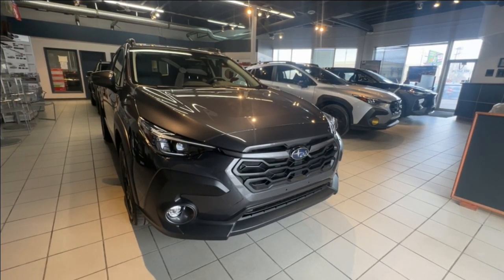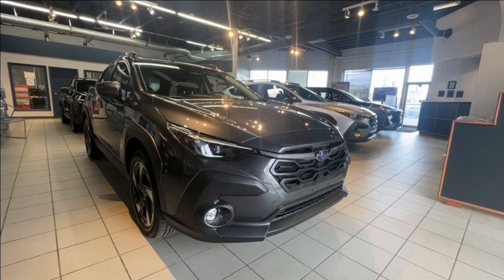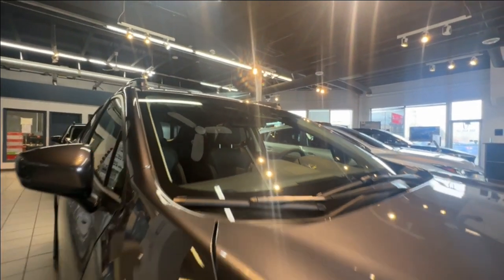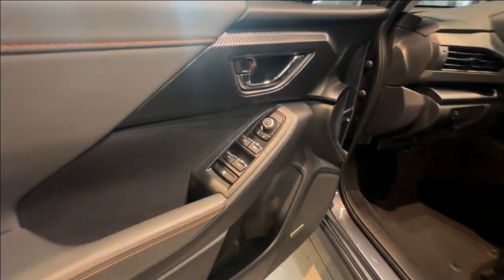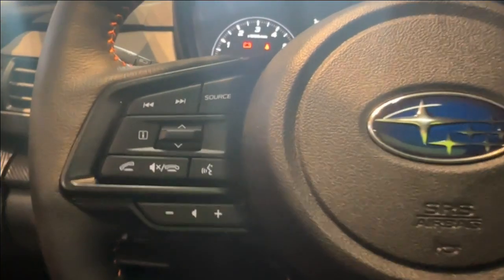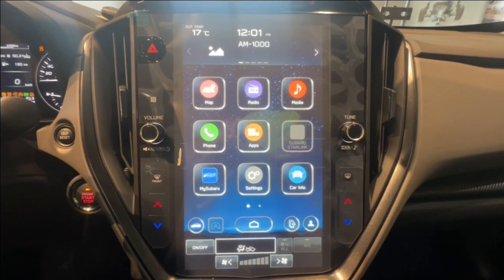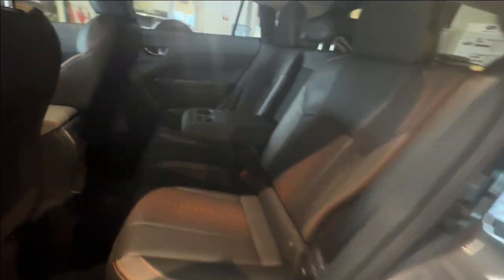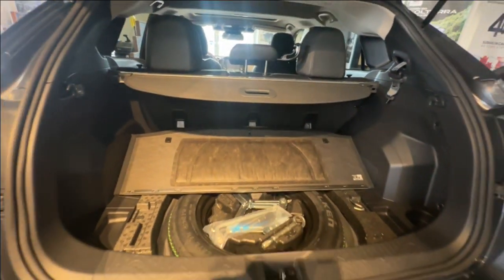2024 Subaru Crosstrek (4CR4352)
MODEL HIGHLIGHTS - Headlights: LED steering-responsive (SRH) with High-Beam Assist (HBA), Sunroof: Power-tilting and sliding with sunshade, Wheels: 18" x 7" aluminum alloy, 5-spoke, two-tone with machined finish, Seating surfaces: Leather, Audio system: 11.6-inch tablet-style touch-screen infotainment system with GPS navigation ,Speakers: Premium 10-speaker Harman Kardon
system with subwoofer and amplifier, Steering wheel: Heated, Driving assist systems (advanced): DriverFocus Distraction Mitigation System (DMS)

SAFETY AND TECHNICAL - Engine: 182-hp, 2.5-L Direct Injection, SUBARU BOXER, Transmission: Lineartronic CVT, Drivetrain: Subaru Symmetrical Full-Time All-wheel Drive system (AWD), Driving assist systems (advanced): EyeSight driver assist technology (Pre-collision braking, Adaptive cruise control, Lane keep, Lane departure warning), Driving assist systems (advanced): Subaru Rear/Side Vehicle Detection (SRVD) ,Drivetrain feature: X-MODE (dual-function), Structure: Subaru Global Platform (SGP), Suspension: 4-wheel, fully independent

Includes Northern Package - Block heater, Battery maintainer, Rubber mats, Mud flaps. Armor Package - 3M hood, fenders, mirrors, bumper, A-pillars, above windshield, & doorcups, Window ceramics, Undercoat, Leather protection. (Uploaded by DataDriver).